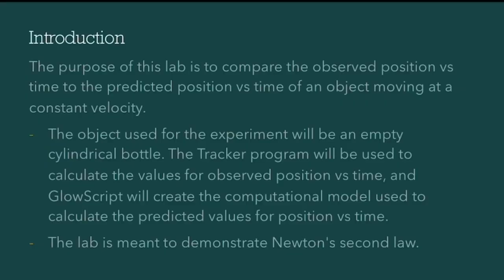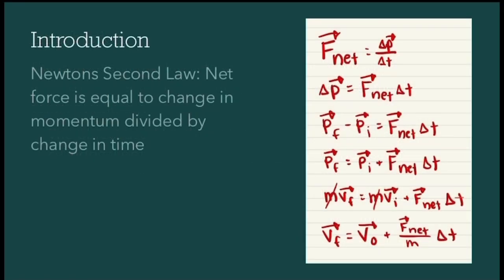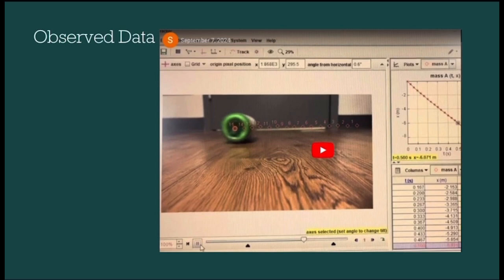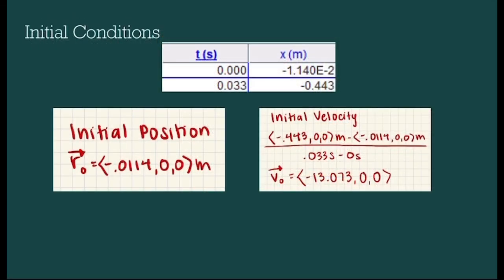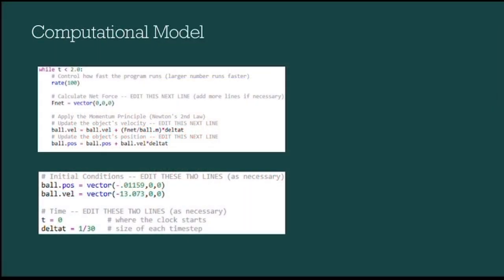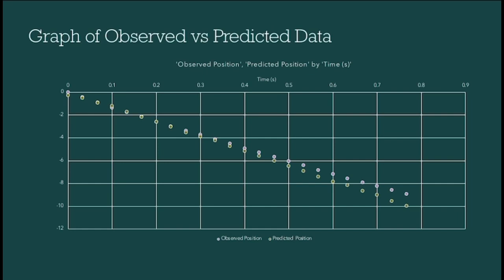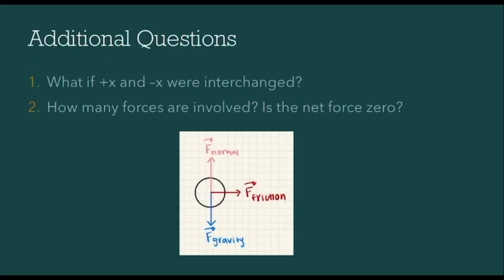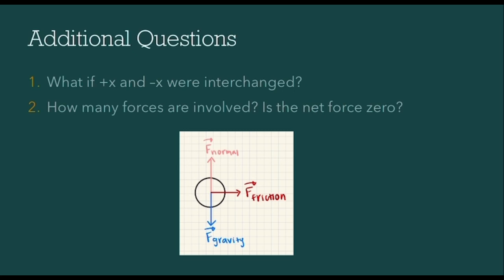PHYS 2211 Lab 1 Samantha Deans